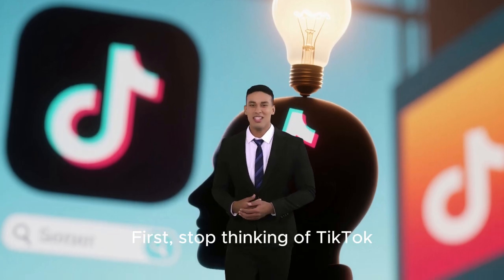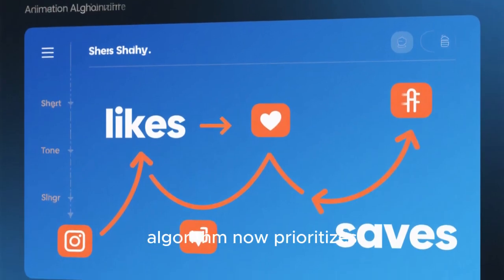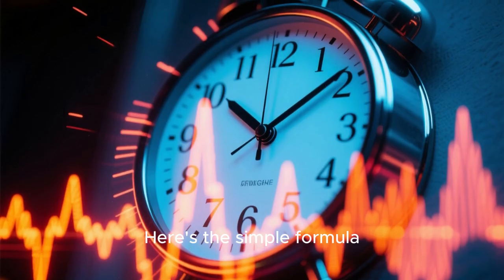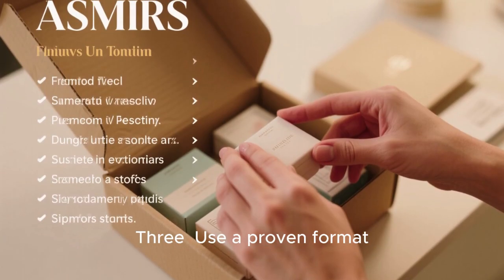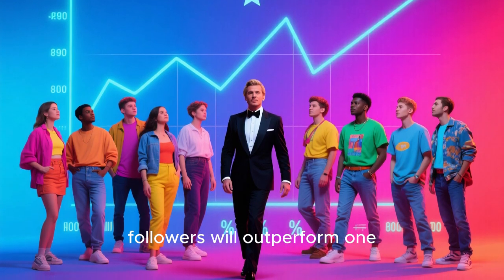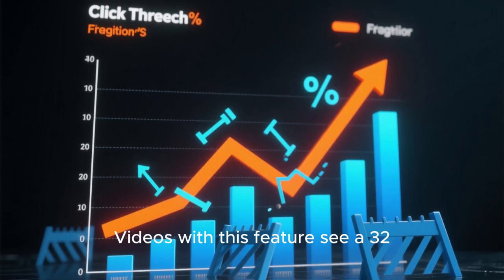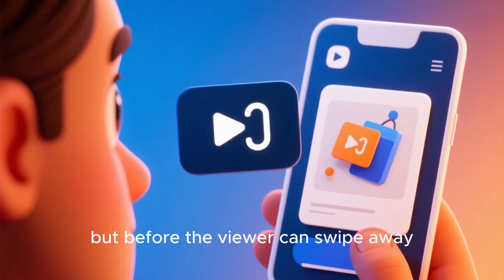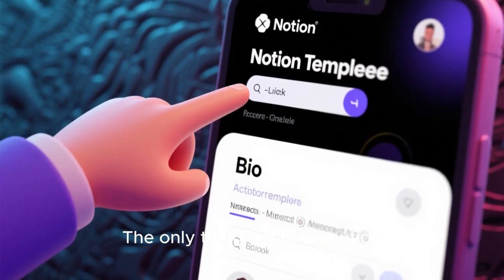Master TikTok Trends for Viral Sales in 2025 | Turn Views into $$$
Your TikTok views aren’t converting into sales? In this video, I’ll give you the 2025 playbook to master TikTok trends, create viral content, and turn every video into real revenue.

Here’s what you’ll learn:
✅ How TikTok’s algorithm favors saves over likes
✅ The exact content formula for viral product videos
✅ How to turn views into checkouts using TikTok Shop

👉 Download my free 30-day TikTok content planner here: [Landing Page Link]